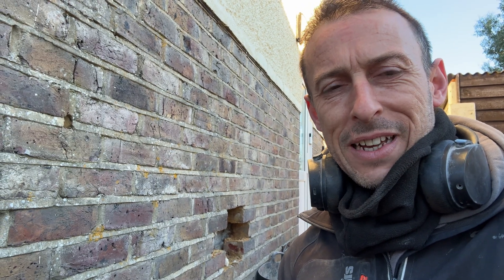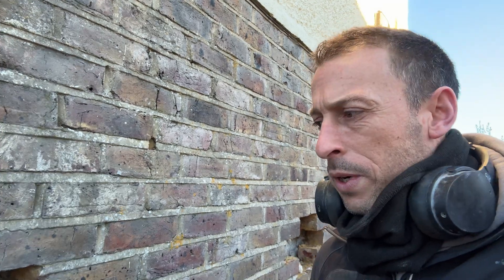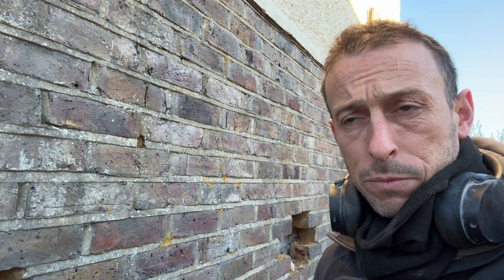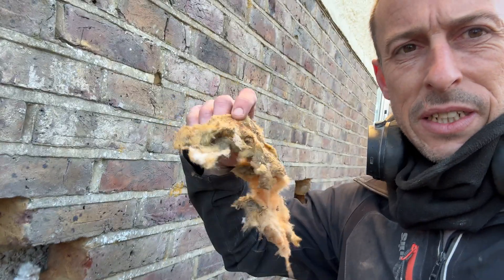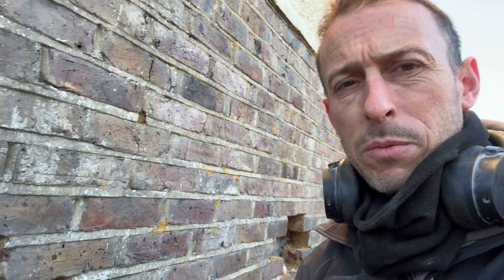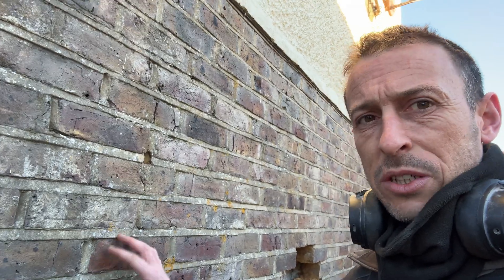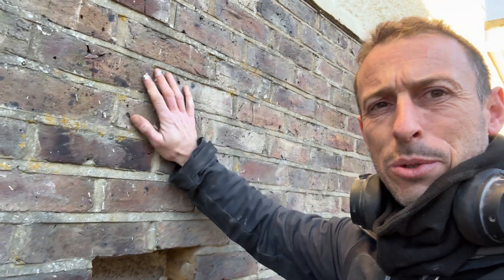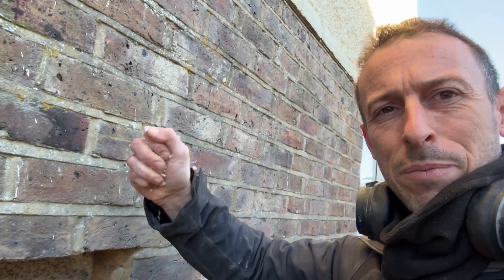DAMP WALLS AND WET CAVITY WALL INSULATION.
Another video of wet whitewool cavity wall insulation but this time we also have some wet full fill insulation batts that are also wet.

The tenants of this flat have battled condensation and damp issues for a while now, constantly running dehumidifiers. They were advised to install a chemical damp proof course, but that wouldn’t have solved the problem.

Everytime we extract wet cavity wall insulation, it makes my blood boil (this is meant to be an energy saving measure!)